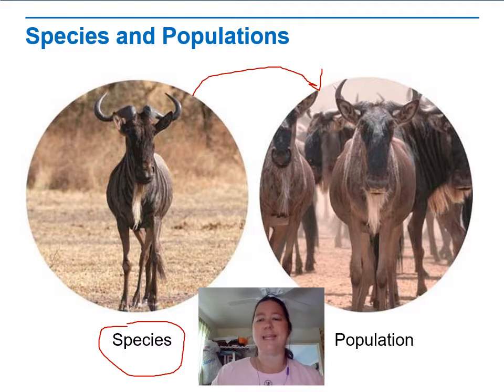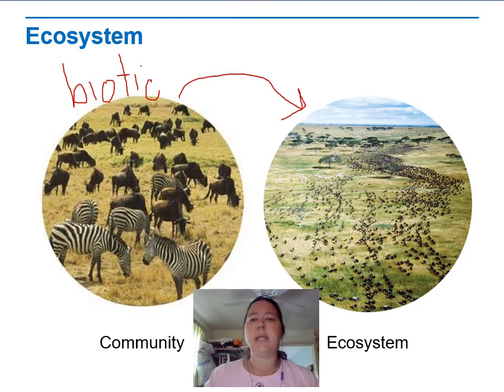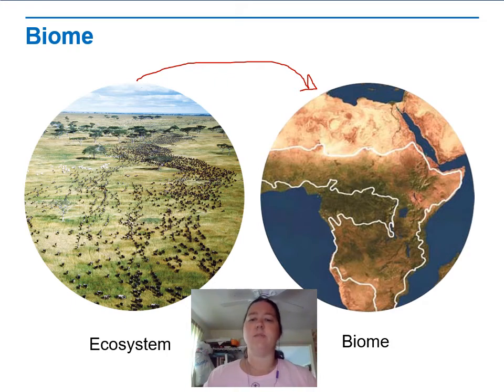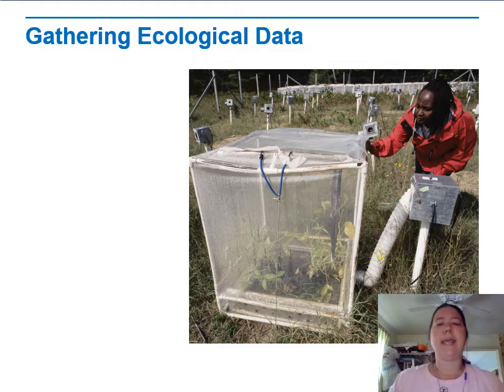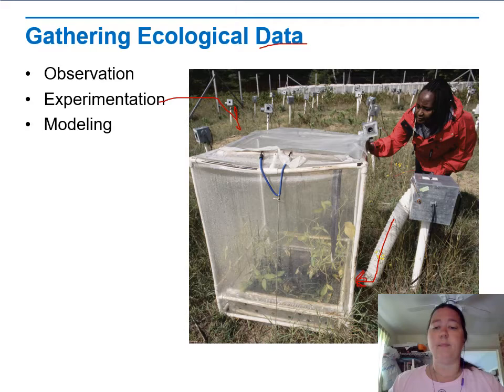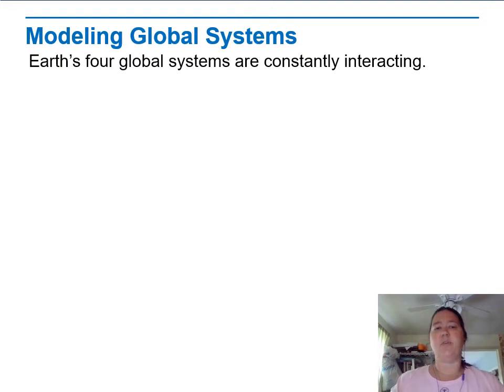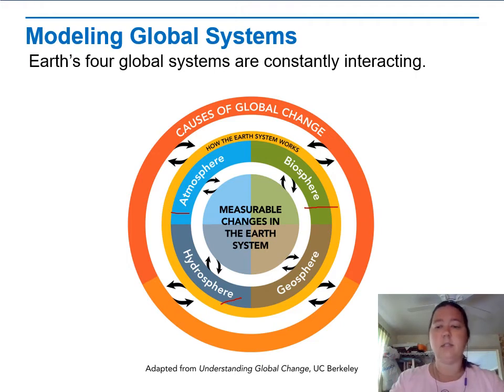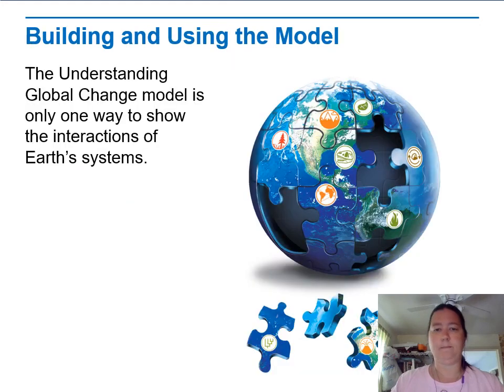Unit 1 Lecture 1